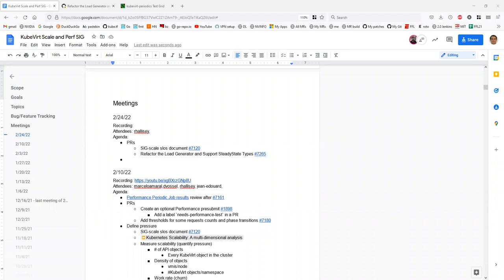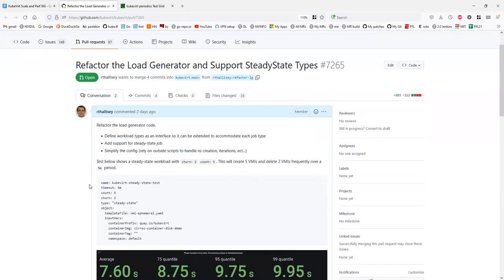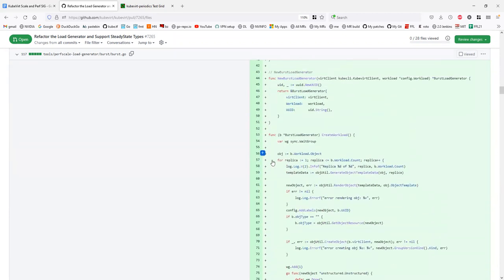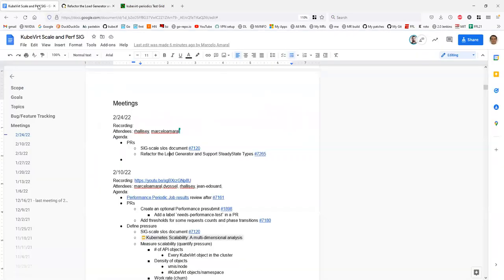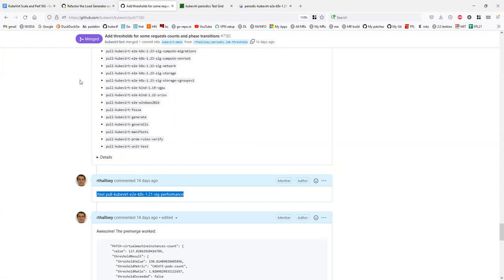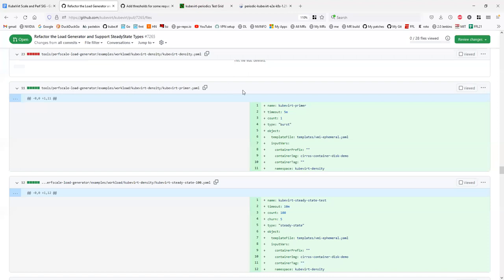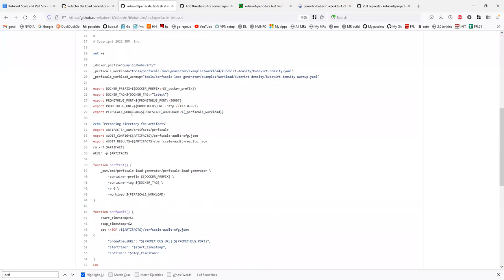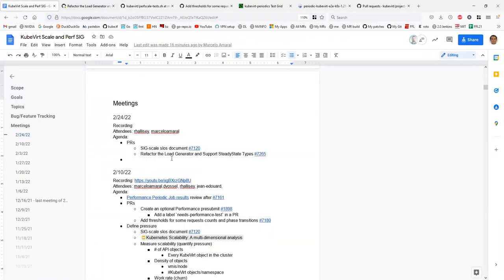SIG - Performance and scale 2022-02-24